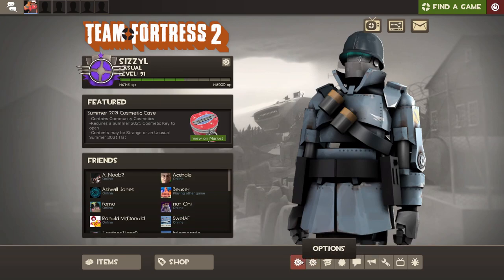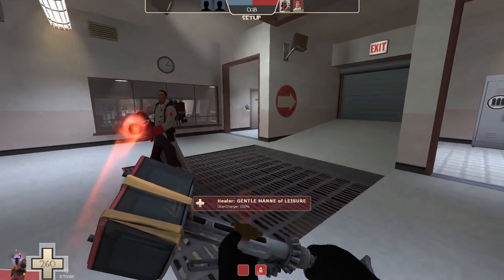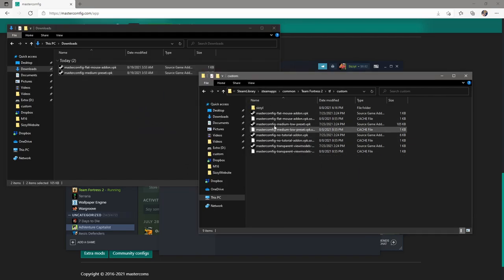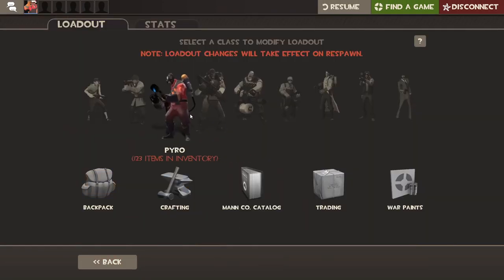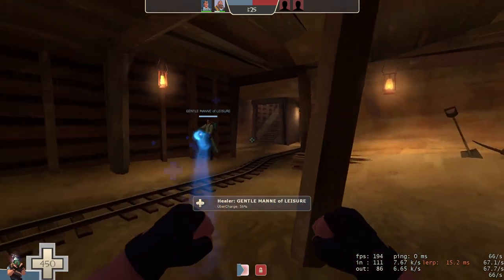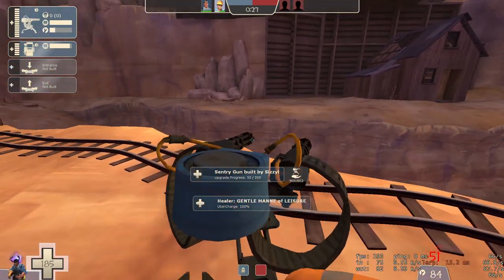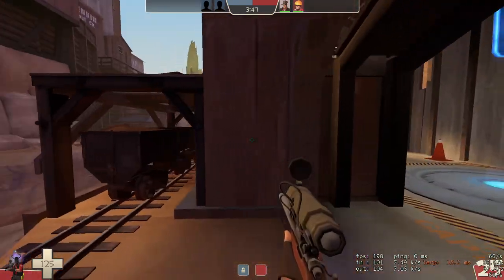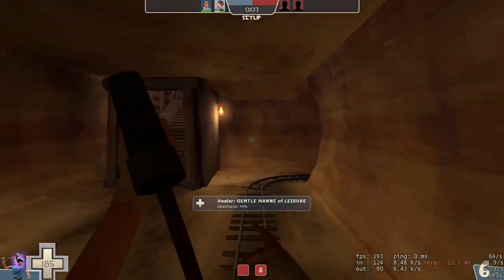Team Fortress 2 Beginners Guide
I know this doesn't cover everything, but I needed to tech one of my friends the basics so why not. This is by no means 'the definitive guide' it's just an overview of what game settings you should have and what each class does on a basic level.

Timestamps:
0:00 Intro
0:15 Changing in-game settings
6:03 Mastecomfig (IMPORTANT, don't skip)
10:48 Scout
12:30 Soldier
14:08 Pyro
15:15 Demoman
19:00 Heavy
20:05 Engineer
25:17 Medic
28:30 Sniper
31:14 Spy
33:40 Outro

Music: Playing with Danger - TF2